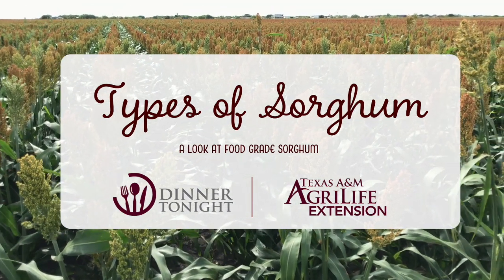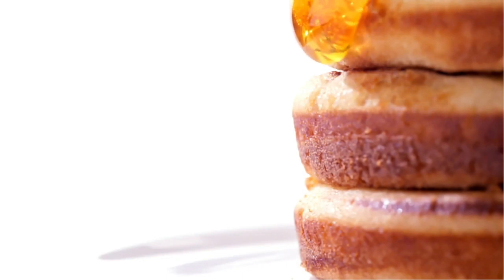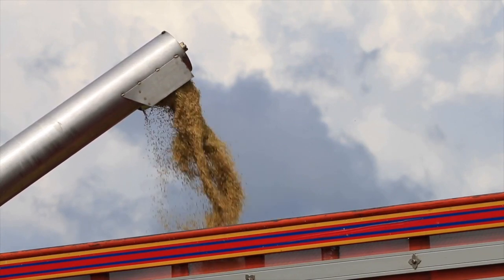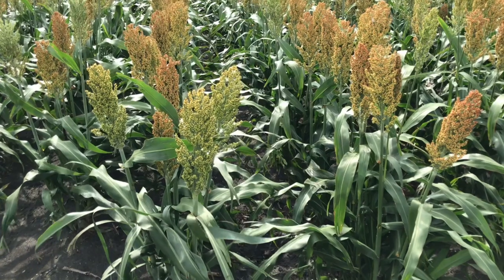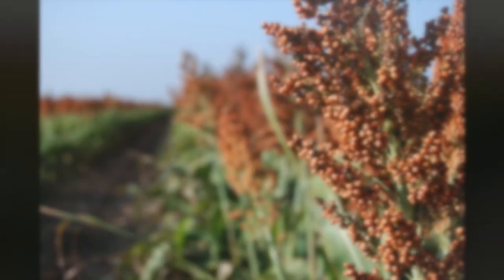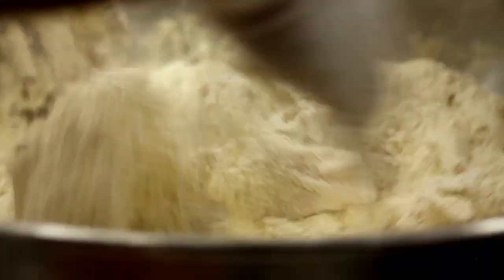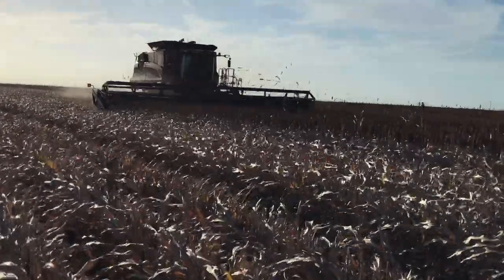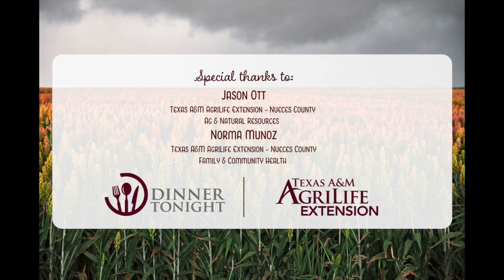Types of Sorghum + A Look at Food Grade Sorghum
Approximately 1.4 million acres of sorghum was harvested in Texas this year.  Listen and learn from Jason Ott, Texas A&M AgriLife Extension Ag and Natural Resources County Agent, the different types of varieties and how grain sorghum is used, including food-grade sorghum.

For more information on incorporating sorghum into your diet visit our

Sign up for our weekly newsletter for new recipes and healthy, easy cooking techniques direct to your inbox